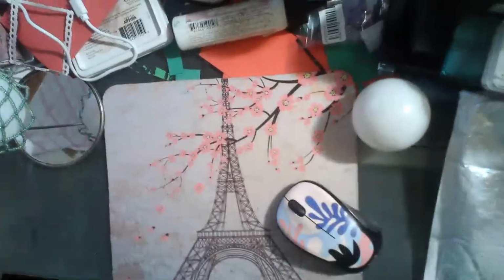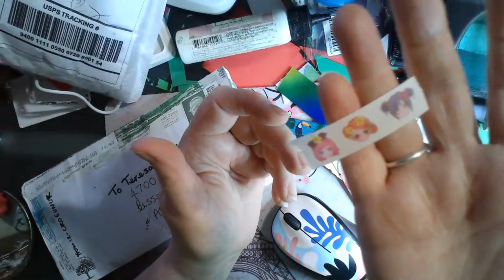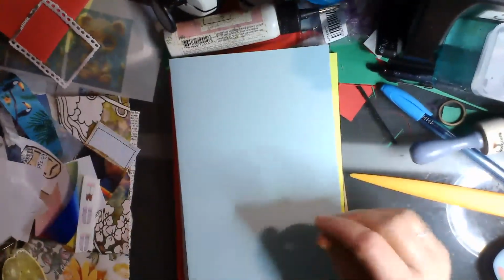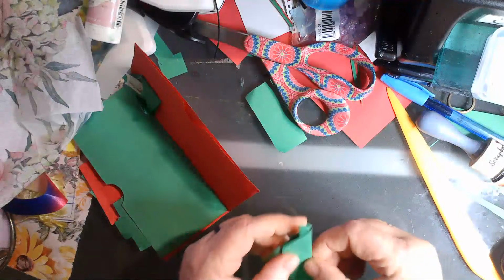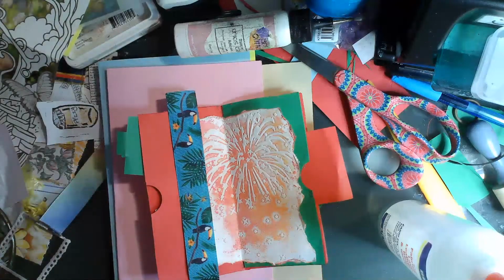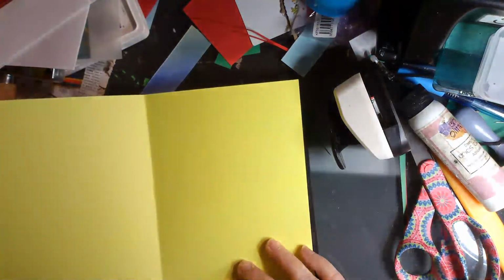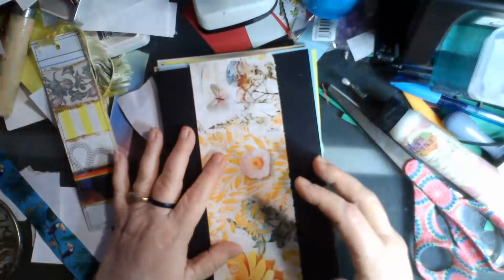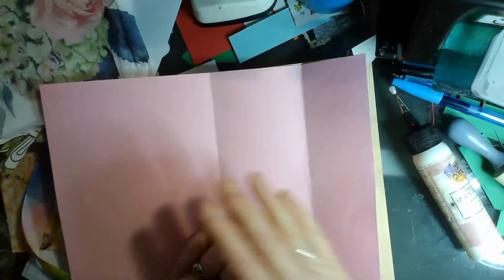just playing around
opening some happy mail and a few things i got from Cindy